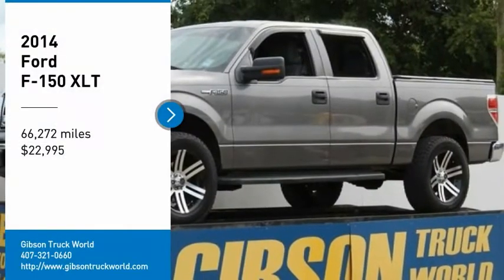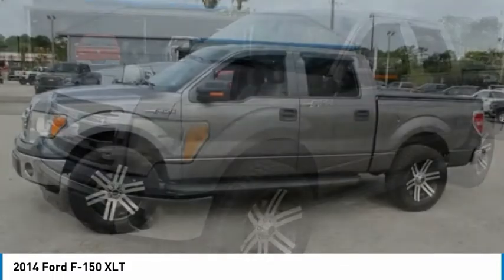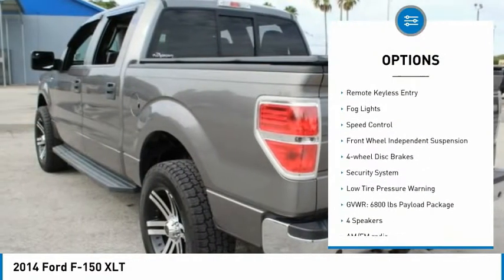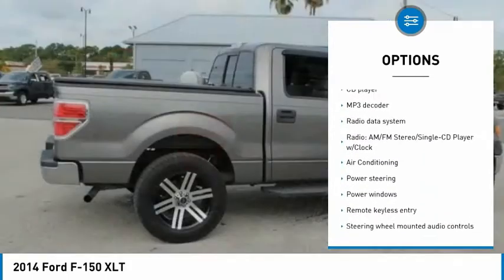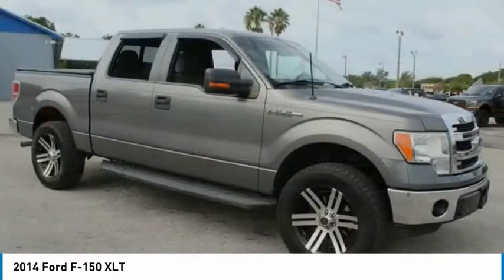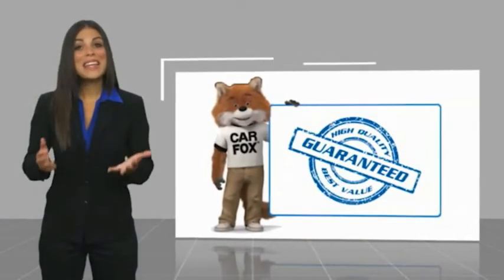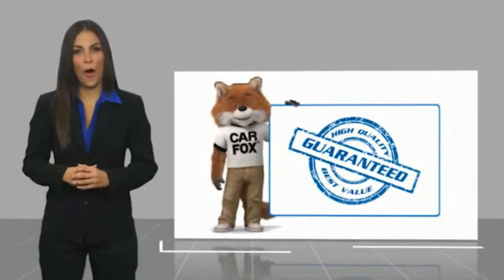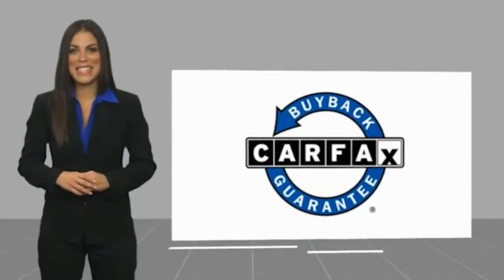2014 Ford F-150 Sanford FL 43727A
2014 Ford F-150 XLT - $22995

Upgraded 20inch wheels, backup sensors, tonneau cover, power sliding rear window, power seat, towing package, keyless entry with alarm, tilt steering, cruise control, steering wheel controls. 2014 Ford F-150 XLT Crew Cab.brVehicle is sold AS-IS